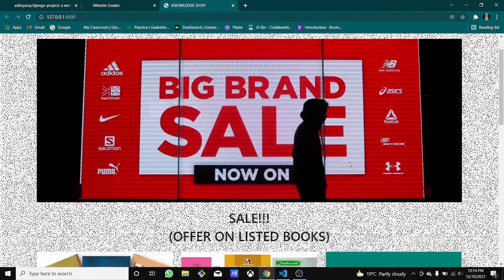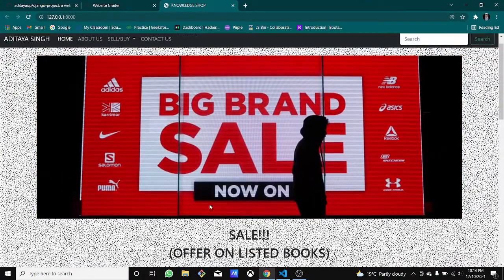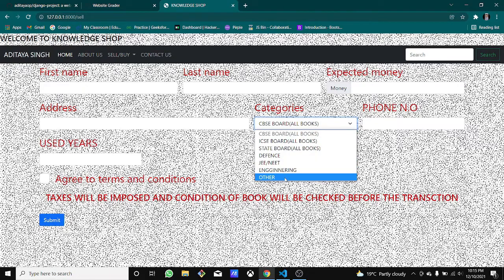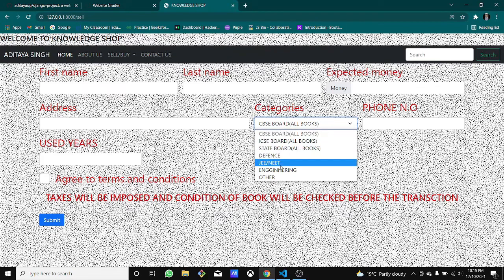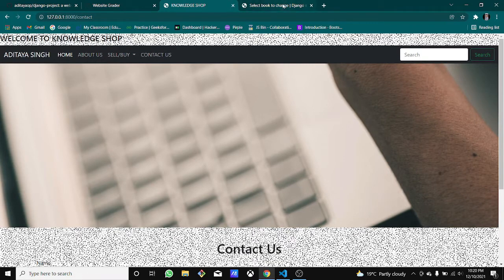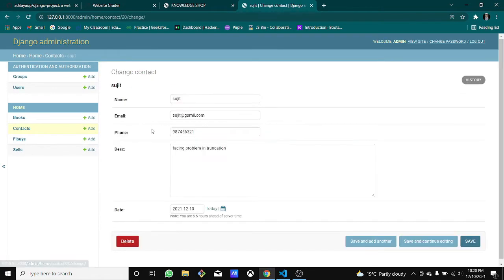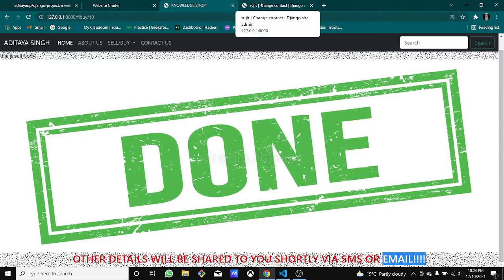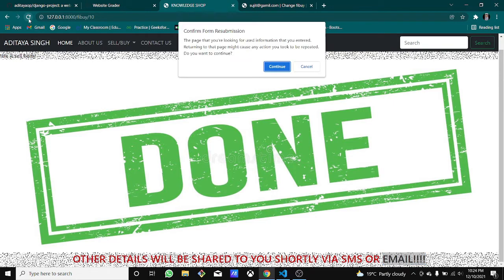Online Book Store Website in Django Python | django website with Source Code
Project By
Sujit Pardeshi
Aditaya Singh

An online bookstore software project that acts as a central database containing
various books in stock along with their title, author and cost. A user visiting the
website can see a wide range of books arranged in respective categories. The user
may select the desired book and view its price. The user may even search for
specific books on the website. Once the user selects a book, he then has to fill in a
form and the book is booked for the user. The software has the following three main
components: -
1. We can buy new/old books.
2. User can sell books on the site and another user can buy it.
3. It help both the end as the seller and buyer have no intermediate charges.

SETUP AND RUN
1. IF DOING IN  THE VISUAL STUDIO  GET THE PYTHON 3.9
2. INSTALL DJANGO IN IT
3. RUN THE SERVER BY THE TERMINAL
4. ADMIN PAGE WITH THE PASS 12345 AND IS ADMIN.
5. PLEASE PROVIDE FEEDBACK